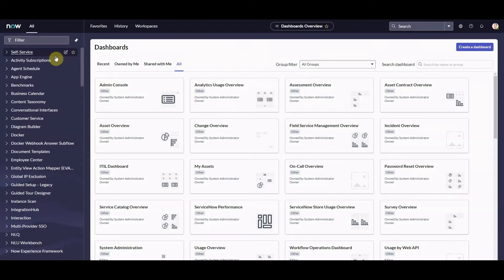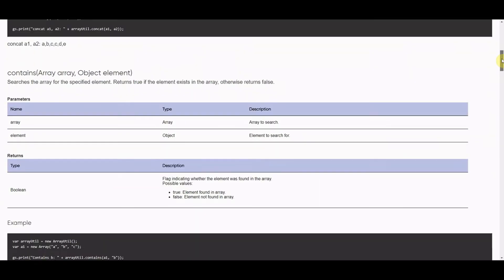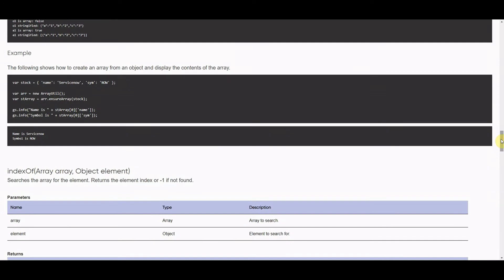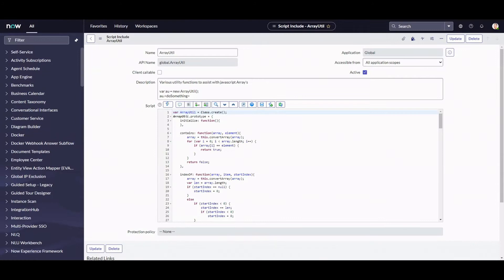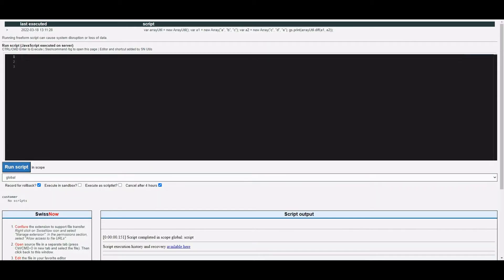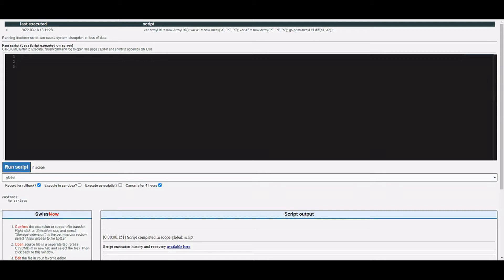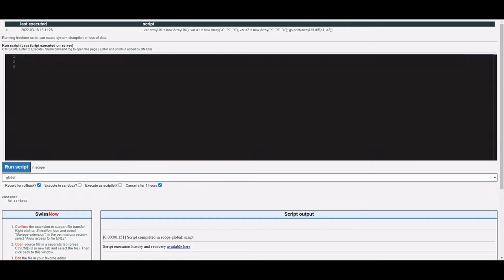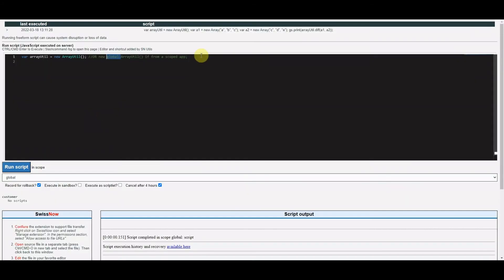ServiceNow ArrayUtils API | How to find unique values in an array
As a ServiceNow developer, you've probably encountered a few challenges when it comes to manipulating arrays. Whether you're trying to return unique values or search for a specific one, the process can get a bit tedious. But fear not, fellow Nerd Herders - the ArrayUtils script include has got you covered!

In this video, we'll take a look at three methods from ArrayUtils that can save you time and lines of code. These are the type of API's that you'll use again and again once you know they exist. So if you're tired of reinventing the wheel every time you work with arrays, give this video a watch and discover the power of ArrayUtils.

Here I look at 3 of those methods:

contains(Array array, Object element)
Searches the array for the specified element. Returns true if the element exists in the array, otherwise returns false.

unique(Array a)
Removes duplicate items from an array.

union(Array a, Array b)
Merge two or more arrays.
Any number of arrays can be provided as parameters.

There are more but these are the ones I tend to use most/seen the most use cases for.

Sample code:
var arrayUtil = new ArrayUtil(); //OR new global.ArrayUtil() if from a scoped app;
var array1 = ["INC111", "INC222", "INC333", "INC444", "INC555"];

//Contains a specified value
gs.print("Contains INC111: " + arrayUtil.contains(a1, "INC111"));

//Gets unique
gs.print("This array has unique values: " + arrayUtil.unique(array1));

//Combines 2 arrays and gets unique values
var array2 = ["INC111", "INC222", "INC777", "INC4544", "INC554"];
gs.print("This array is the combination of 2 arrays and makes it unique: " + arrayUtil.union(array1, array2));